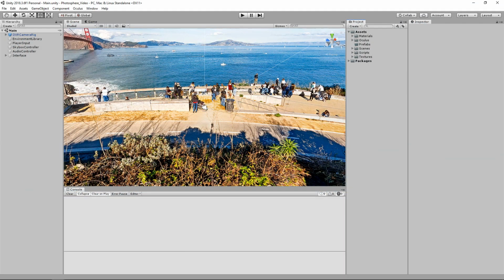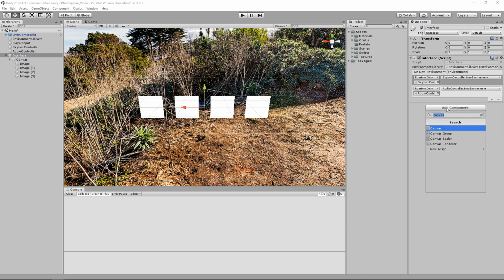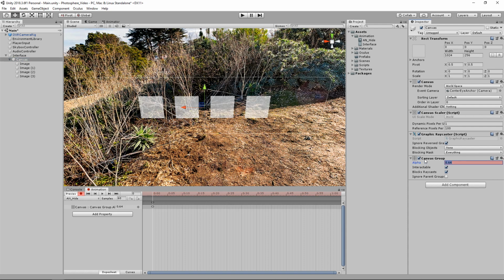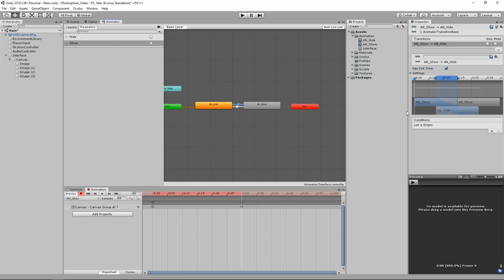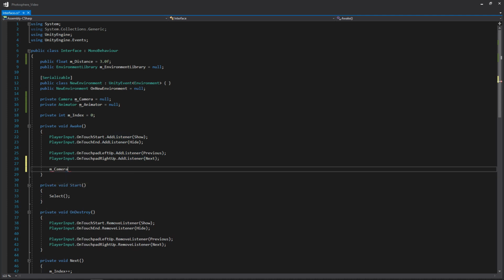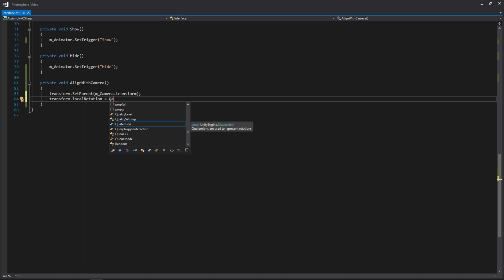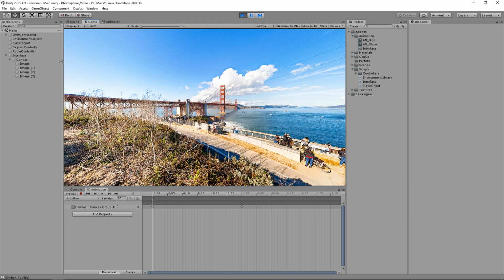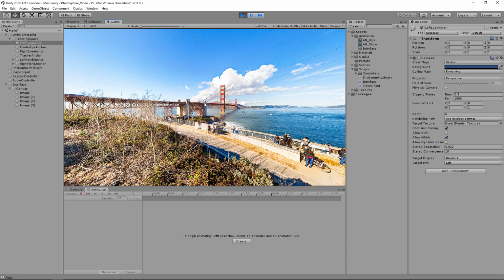[04][Unity] 360 Photo Sphere Viewer for Oculus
Let's go to cycling through these Photo Spheres!